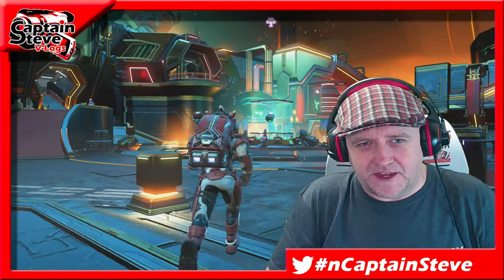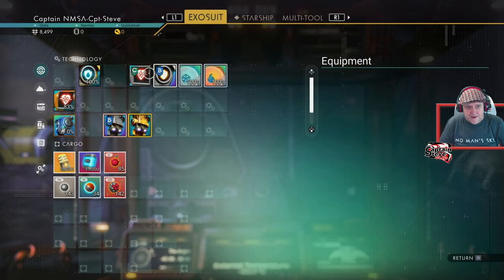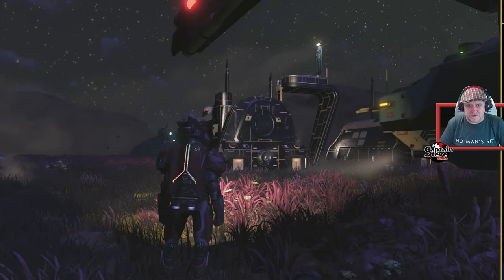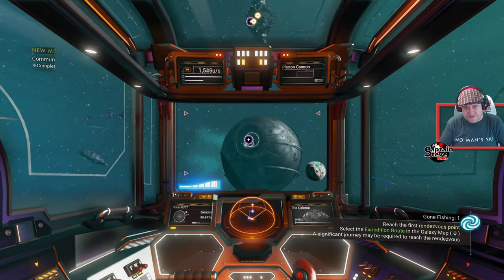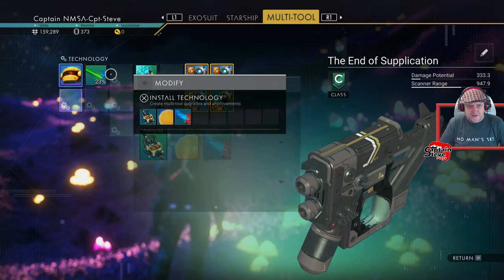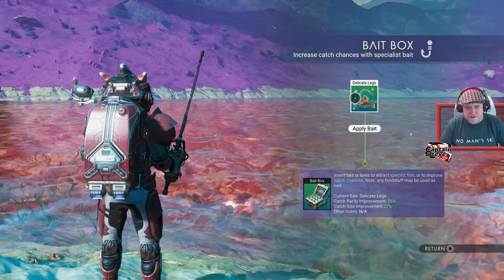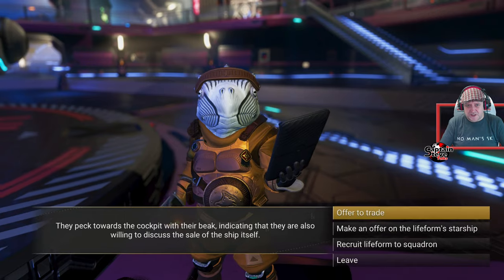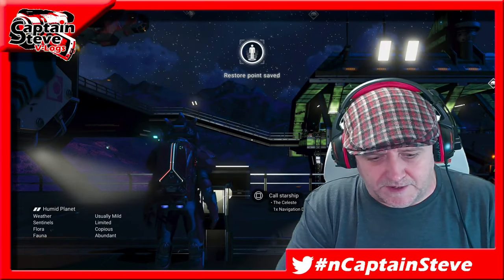No Man's Sky Aquarius Playthrough - Phase 1 - Sea Life Fishing Posters